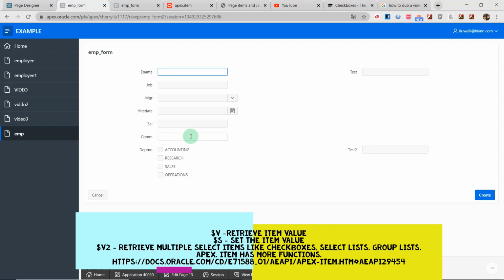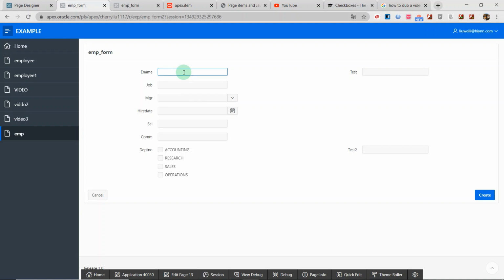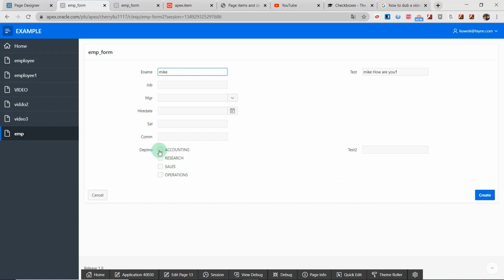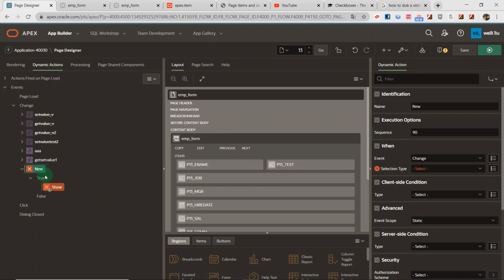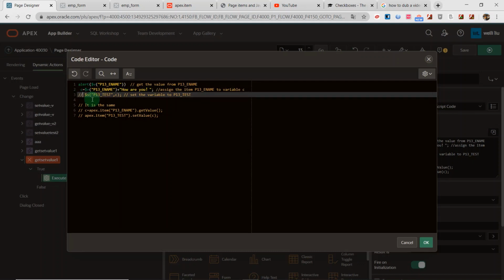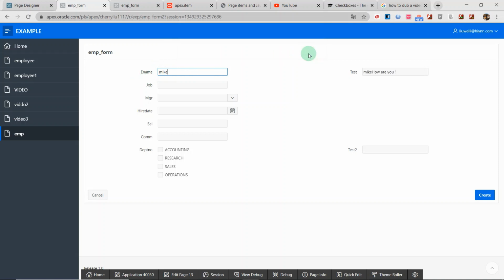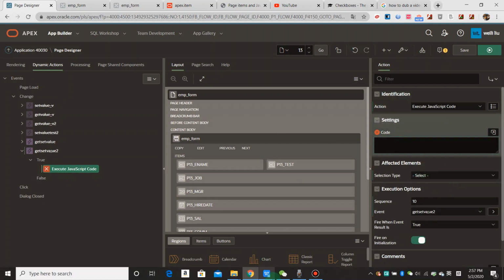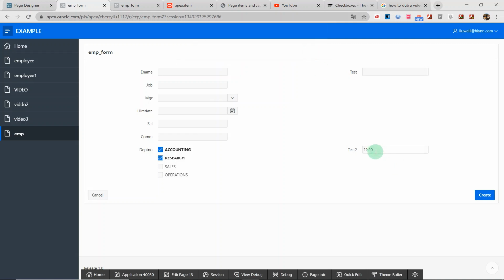How to use $v,$s,$v2,apex.item to work with form in Oracle Apex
When we are doing a project with Oracle Apex, we often use javascript in Dynamic Action. Oracle Apex supports many functions such as $v,$s,$v2,apex_item  to work with items in the form.
This video I am going to talk about how to use these functions. When you are developing with oracle apex I suggest you use these functions instead of custom javascript whenever possible because these functions syntax are simple and make your application maintainable.

$v retrieve item value in the form
$s set the value to the item in the form.
$v2 retrieve multiple select items value like check boxes, group radios, select lists.
apex_item has many more functions,you can reference in oracle apex document.
If you want to dig into more functions,please reference Oracle Apex Official documents. Please connect the link: